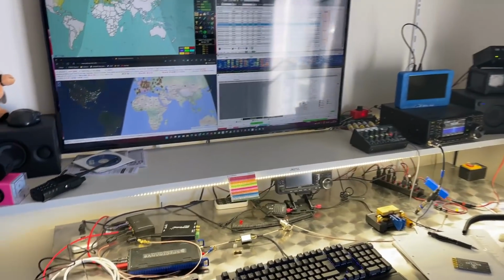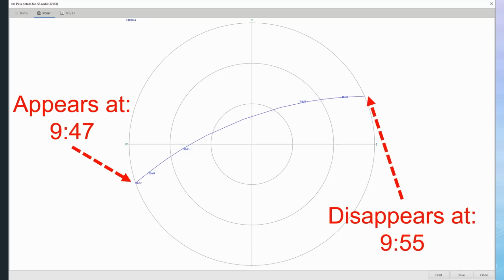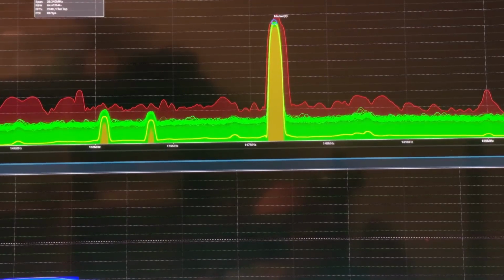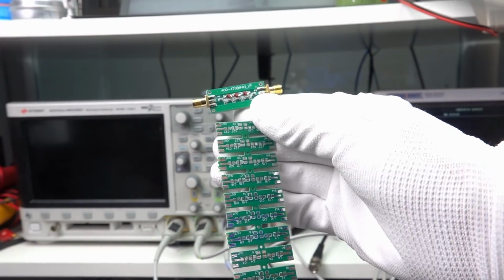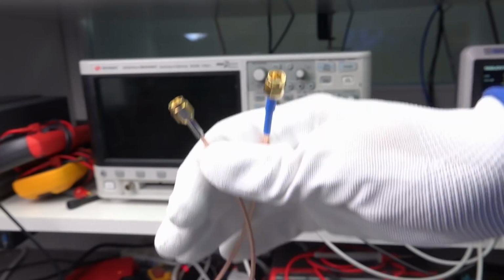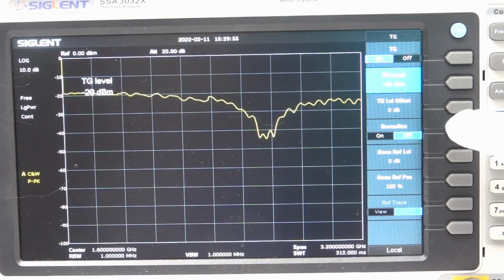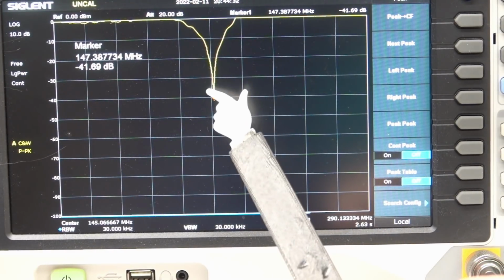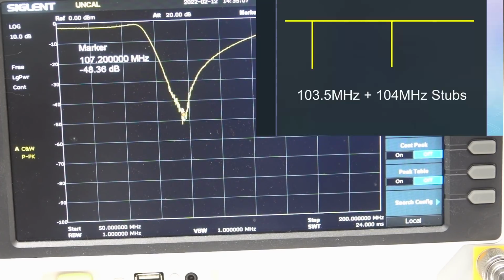009 Does a simple Quarter-Wave Stub Reduce Interference?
I have a problem in my shack. I discovered it when I wanted to decode SSTV pictures from the ISS using my SDR receiver. It did not work because I had a horrible interference on pretty much the whole 2m band. Obviously, there is a strong transmitter around my home. Interested in the less than 5-dollar solution I found to reduce the problem?

Links:
RSP Dual
RTL-SDR V3

RG316 SMA cable
SMA adapters
RG-316 cable
SMA for crimping
Coax Crimping Tool
nanoVNA V2 4inch
Tiny SSA
DIY Filter PCBs

For AliExpress For Amazon.de
For Amazon UK For ebay.com